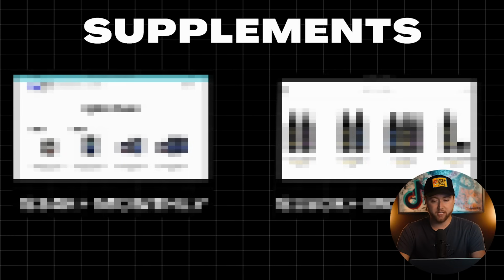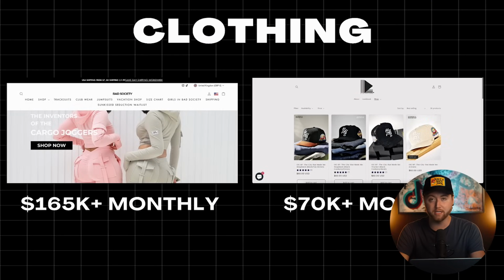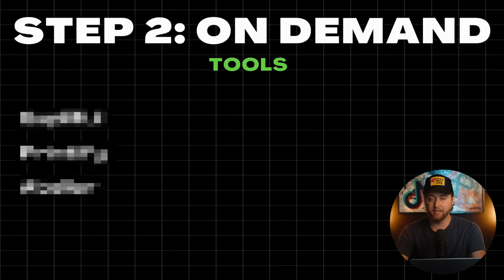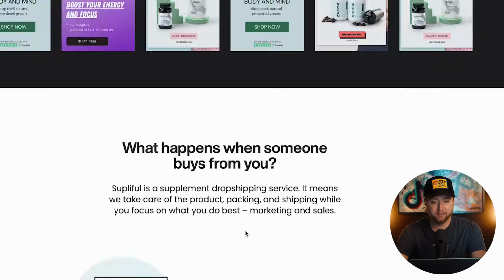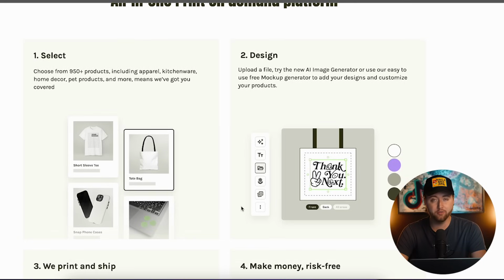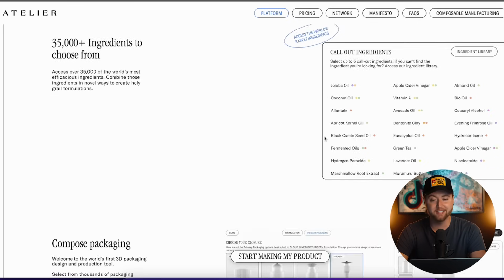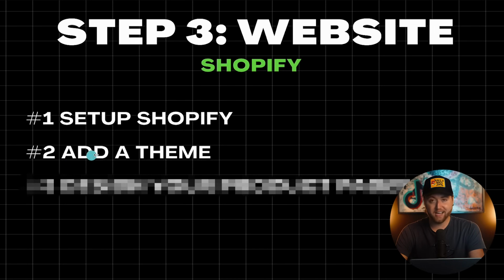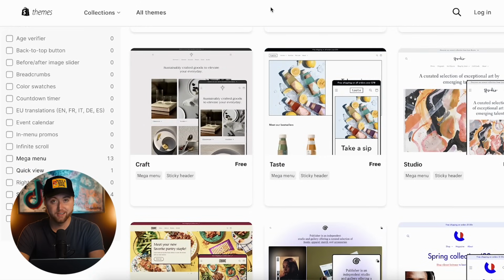How I'd ACTUALLY Start an E-Commerce Business (Beginners Guide)